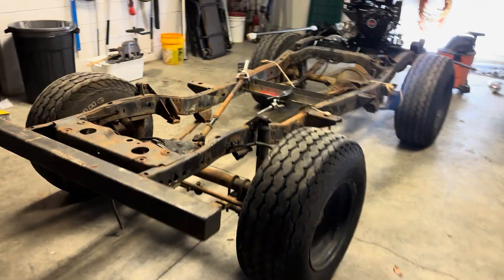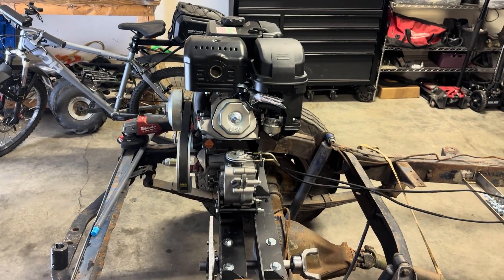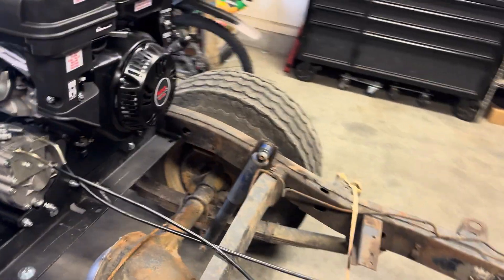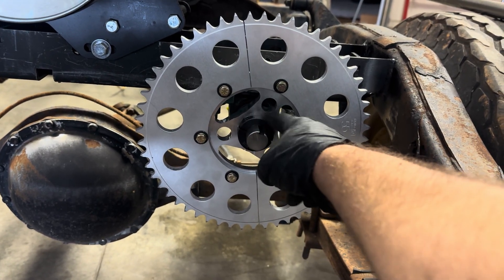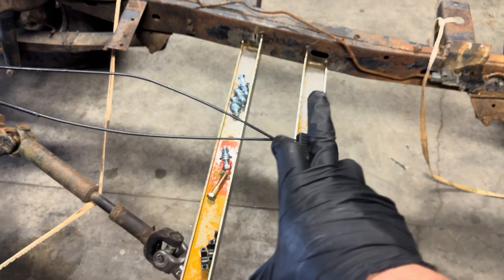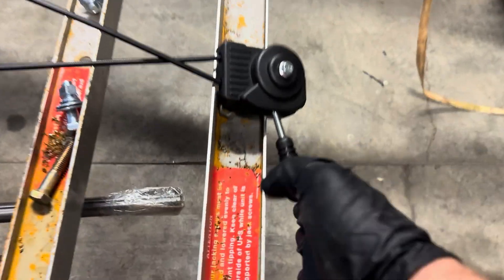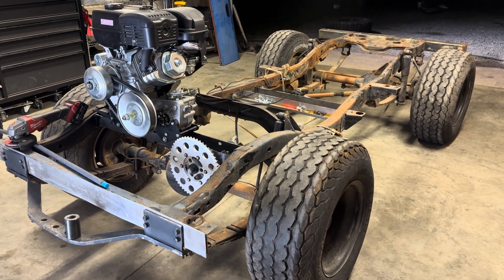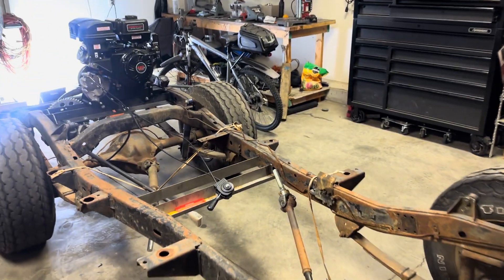Scene 1: Creek crawler 4x4 Predator 420 powered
Creek crawler build featuring a CJ5 rolling frame, Predator 420 electric start engine, EC Cycles power pack kit with 40 series torque converter, and reversible gear box.

Great thing about this, It has been extremely simple to put together. The gear reduction is the only thing I haven't put much math into, but I'll explain it in detail for those who would like to do the math. I personally just want to see if it will move a few mph over some obstacles.

From the engine to the CVT, well, it's continuously variable, so that is that haha.

From the CVT to the reverse gear box, there is a 2:1 reduction (2 rotations of the input shaft to one rotation of the output shaft with the 520 12 tooth sprocket on it.

From the 520 reverse gear output shaft 12 tooth sprocket, it is chained up to a 55 tooth drive gear making the ratio 4.58:1

From the 55 tooth drive gear, down to the driveshaft, connected to the center transfer case shaft, it turns into a 12 tooth/12 tooth parallel chain drive and that turns both of the axles driveshafts (no reduction in gearing)

Finally, from the axles driveshafts to the diff, there is a 3.55:1 reduction.

All that math is beyond my care to figure out, so if you'd like to take a shot, please go ahead!